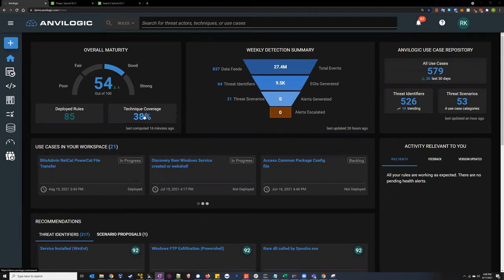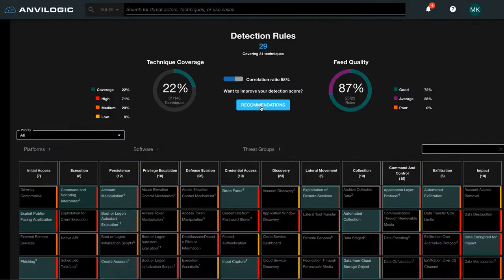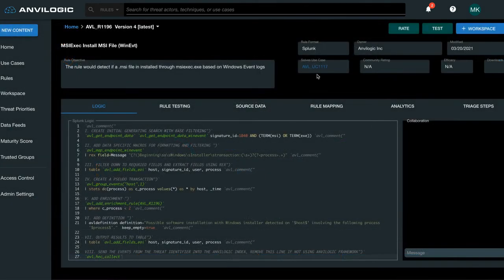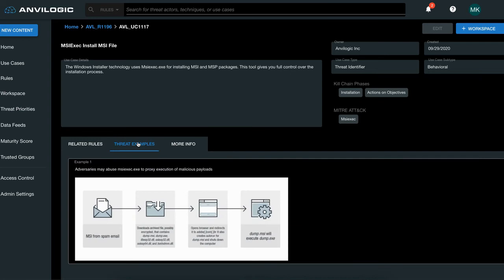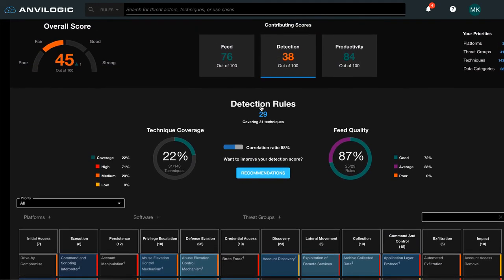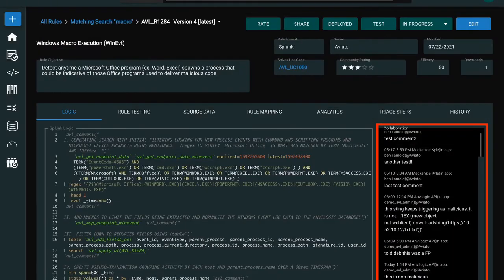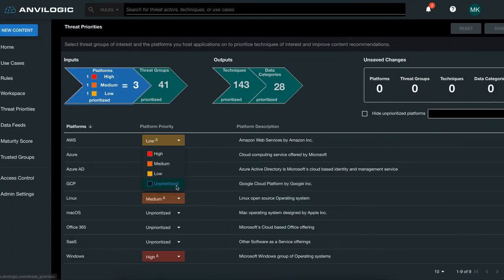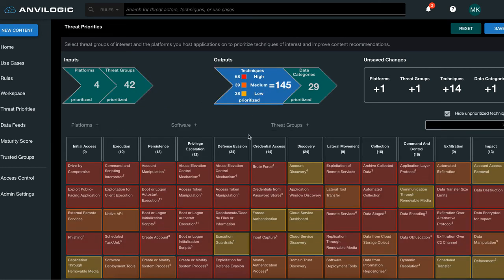Anvilogic Detection Automation Platform - 5 mins to less SOC Chaos.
5min Anvilogic Detection Automation platform overview and demo

Anvilogic is the only security detection automation platform to deliver AI-driven insights and recommendations to measure and improve threat detection coverage that can force-multiply security operations and stop the SOC Chaos.